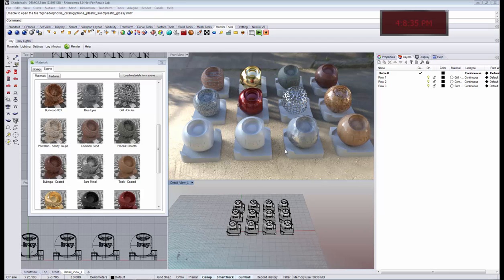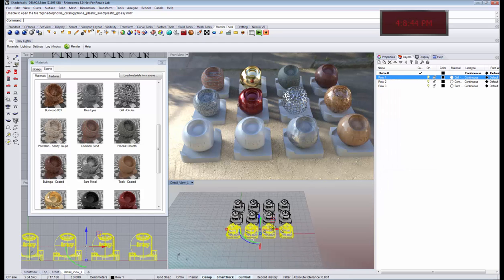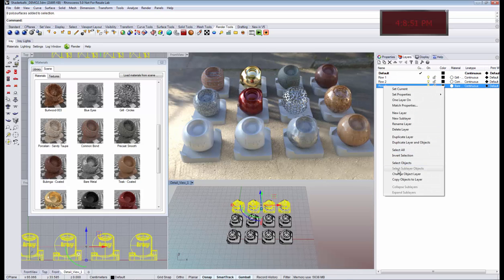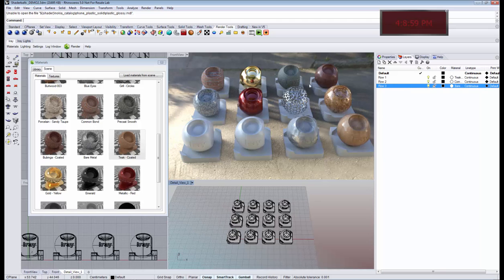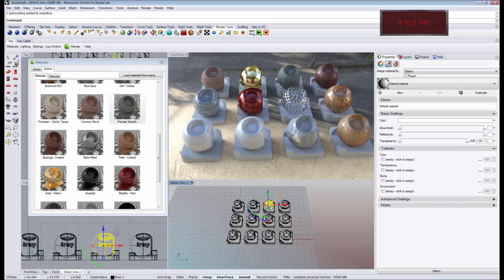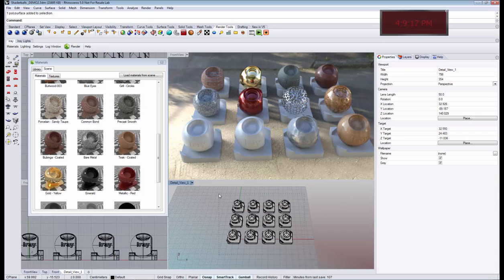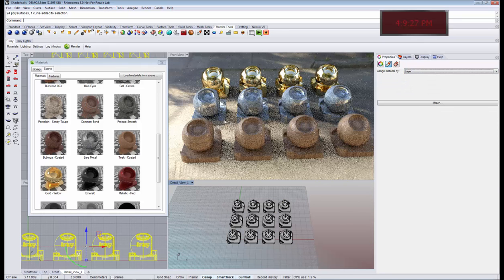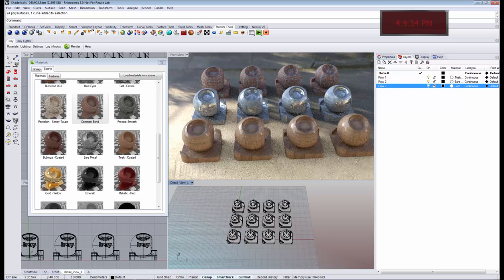Iray for Rhino 1.1 - Materials - Assigning materials to Layers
this video describes how materials can be assigned to layers. It also explains, why sometimes you might not see the layer material assignments which is caused by the material settings of the object: You need to set the material assignment per layer in order to see the material that the layer has assigned in which the object resides.